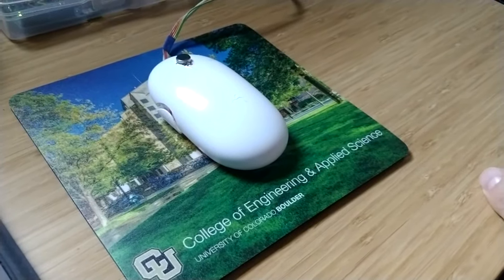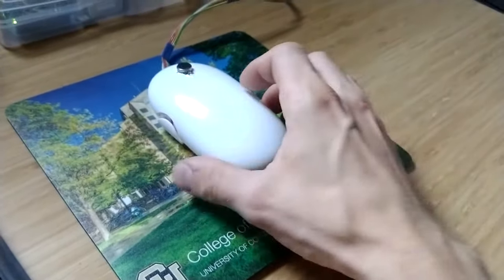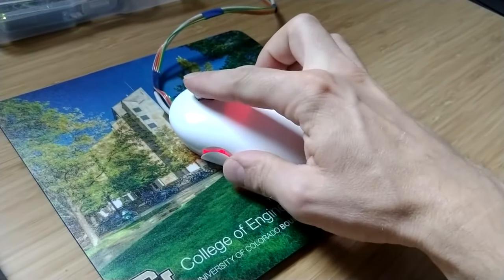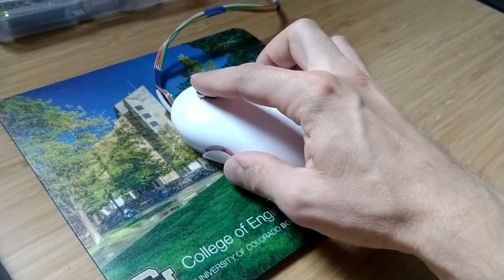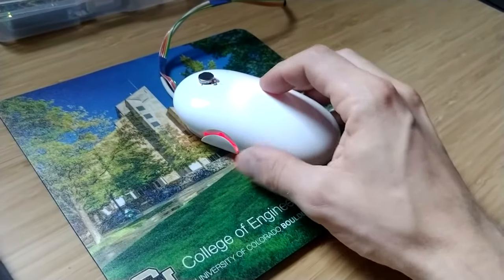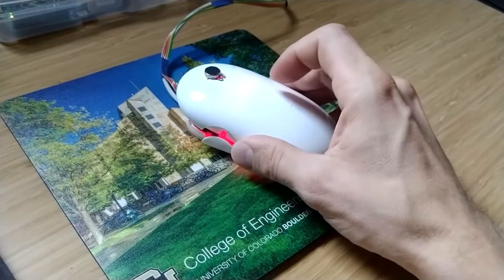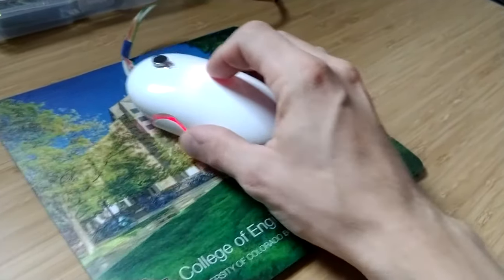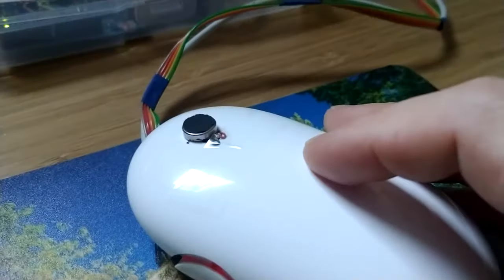Haptic Mouse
The haptic mouse is a modified apple mouse with a servo and vibrating motor to give haptic feedback about the content of a program.